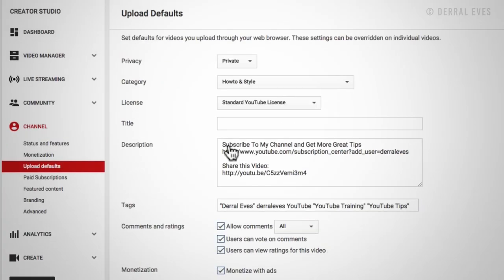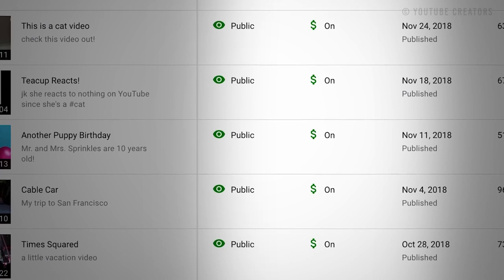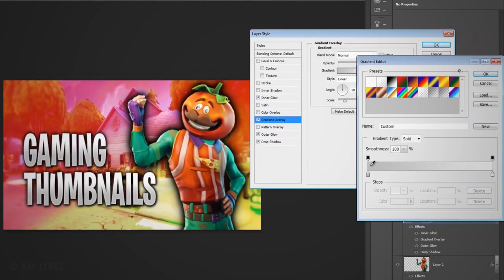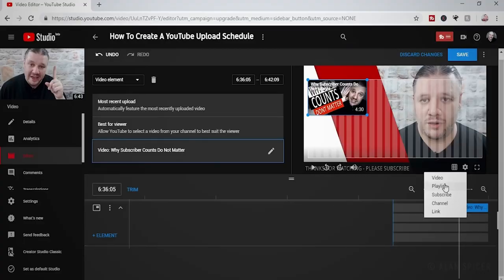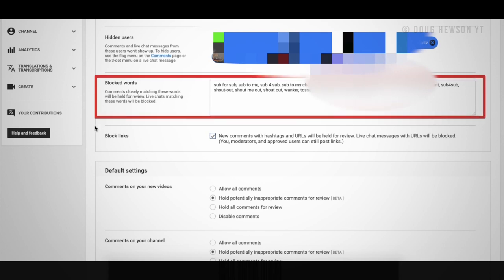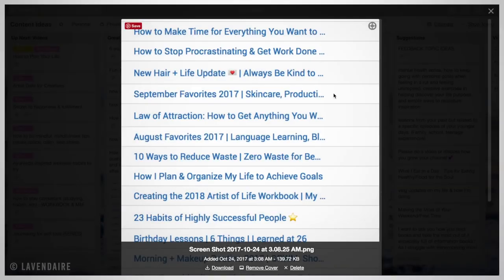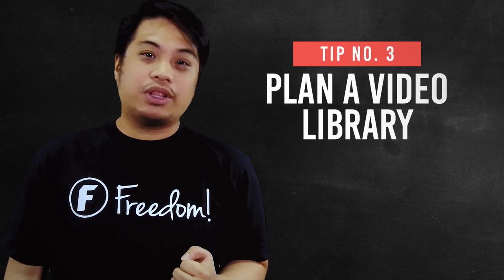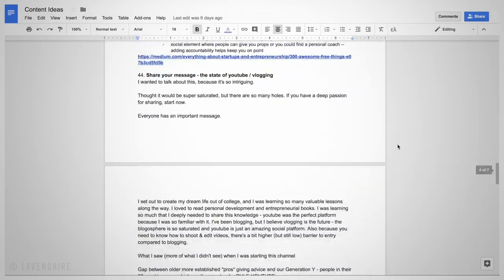Efficient Management Tasks as a YouTuber | Freedom! Quick Tips (2019)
Hello Freedom! Are you efficiently managing your YouTube tasks while you are creating your videos? Sometimes we lose track of our time when we create our content, sometimes we schedule 1 to 2 hours of research and scriptwriting but we end up eating 3 to 4 hours of it. On this episode, we will be able to help you manage your time more efficiently on Freedom! Quick Tips!

Heartbeat

Freedom! links

Freedom! community

Freedom! support

Freedom! Twitter

Just choose "Freedom!" when signing in to get all this for free:

1. Music Factory is 100% safe to use because of Freedom! owns all the music outright

2. Position Music and FiXT music, used in Call of Duty, NBA and Far Cry, is now for free to all Freedom! partners

4. AudioMicro 150,000+ catalog of music and sound effects licensed for free to all Freedom! partners for commercial purposes